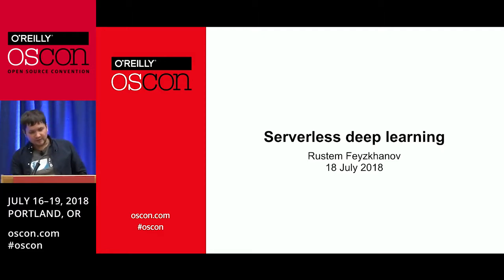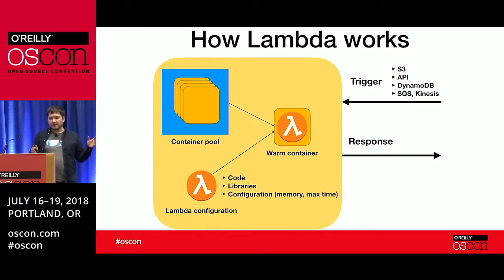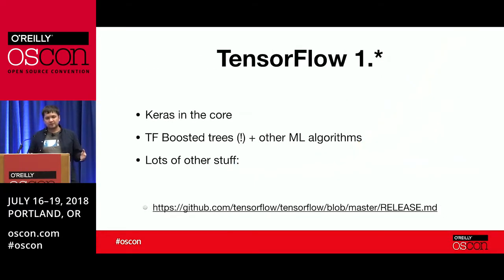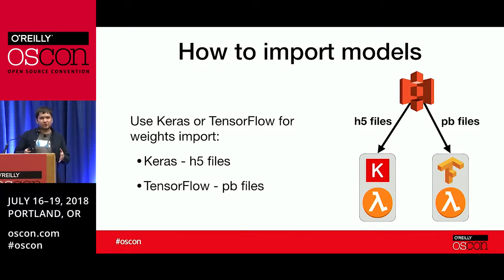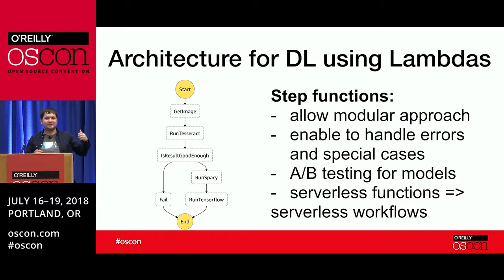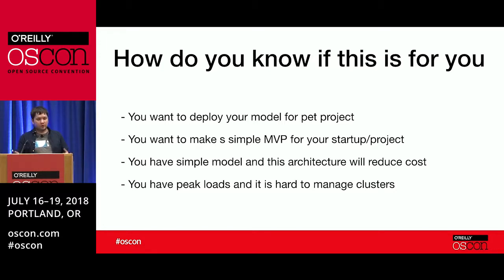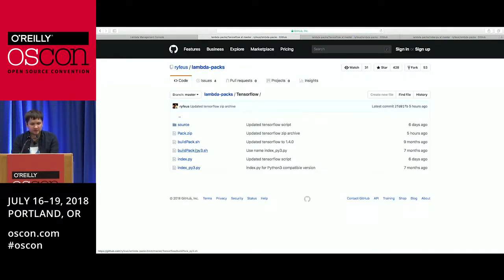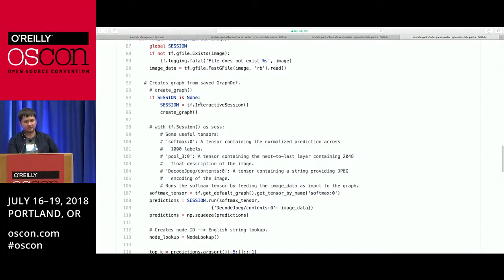OSCON 2018 | Serverless deep learning | Rustem Feyzkhanov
Deep learning and machine learning become more and more essential for a lot of businesses for internal and external projects. One of the main issues with deployment is finding right way to deploy model within the company. Serverless approach for deep learning provides cheap, scalable and reliable architecture for it.